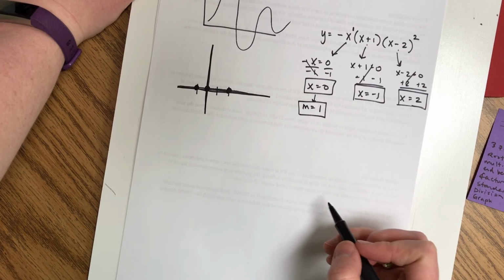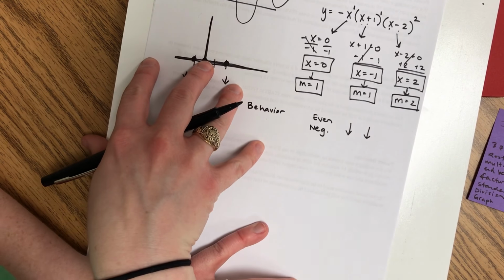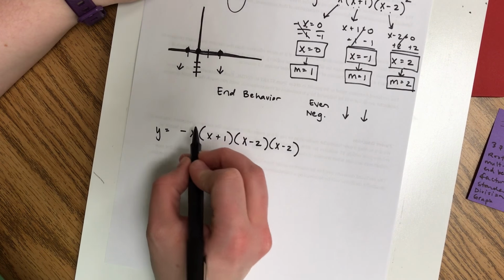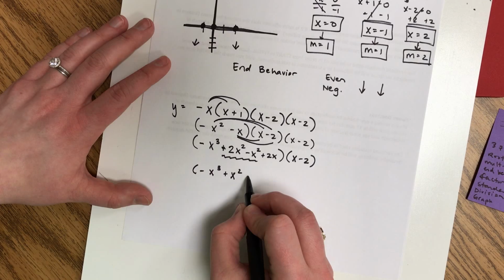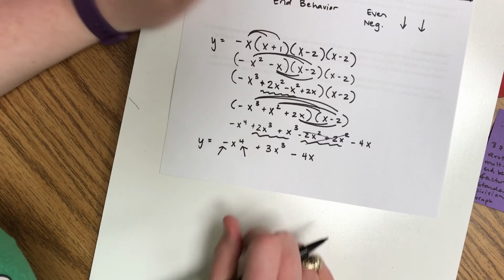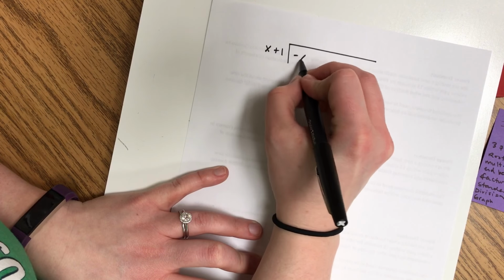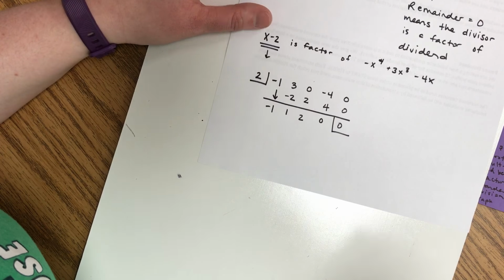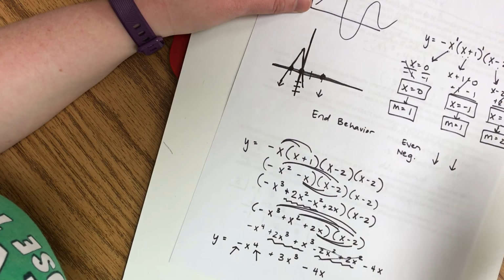Polynomial Review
Review of graphing polynomials & long/synthetic division.